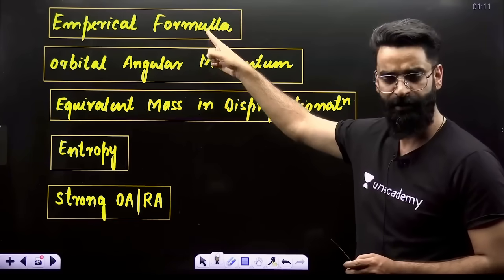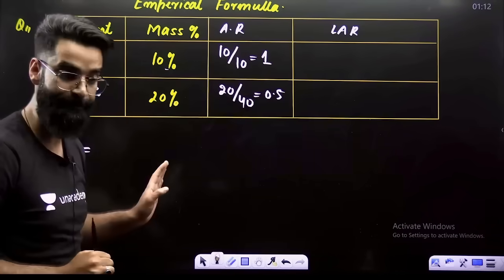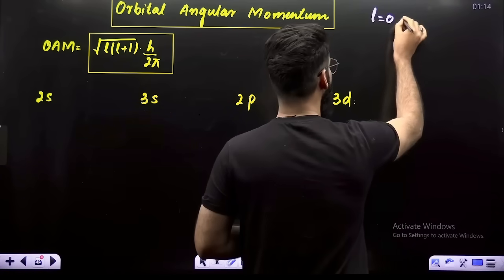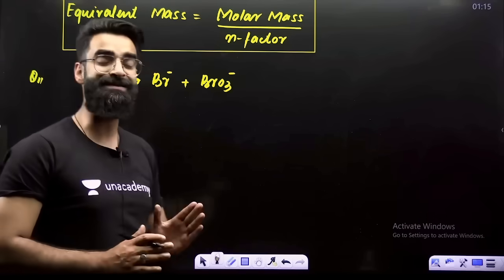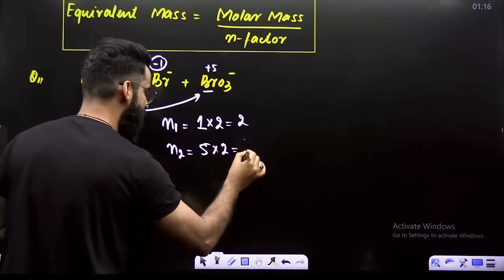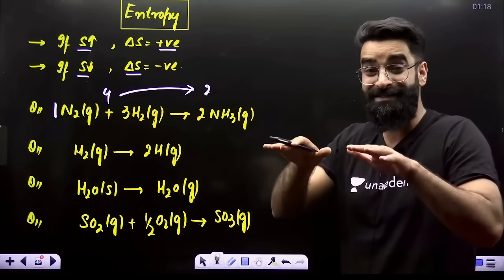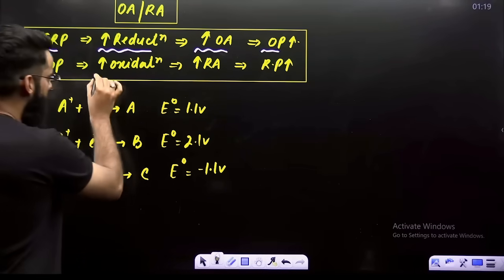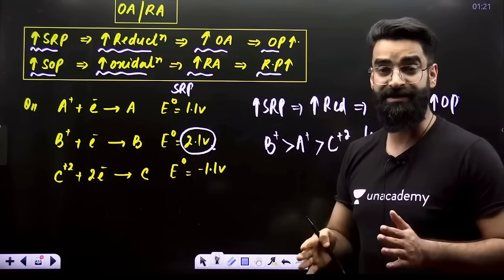🚀28 Sure-Shot Marks in JUST 10 Min! Wassim Bhat | NEET 2026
🔥 28 MARKS IN JUST 20 MINUTES?! | NEET 2026 GAME-CHANGER 🚀

Sounds unbelievable? It’s NOT.
In this high-impact session, Wassim Bhat shows you exactly how to extract 28 marks in just 20 minutes using smart strategy, sharp concepts, and exam-focused thinking. This isn’t about studying more… it’s about scoring more in less time ⚡

If you’re targeting 600+ in NEET 2026, this video can literally change how you attempt your paper. Every second matters now — and this is how toppers think under pressure.

🎯 Inside this video:
• The exact approach to solve high-weightage questions FAST
• How to identify “easy marks” instantly in the paper
• Time management tricks used by toppers ⏱️
• Avoiding silly mistakes that cost you ranks
• How to stay calm and score under pressure

💥 This is not motivation. This is execution strategy.
Because in NEET…
👉 It’s not the one who studies the most
👉 It’s the one who uses time the smartest

📌 Imagine walking into the exam hall knowing you can secure 28 marks in just 20 minutes…
That confidence alone can push you ahead of thousands.

🔥 Watch till the end and upgrade your attempt strategy RIGHT NOW.